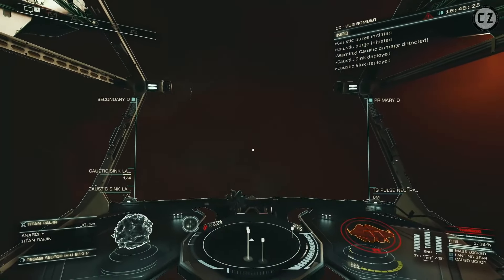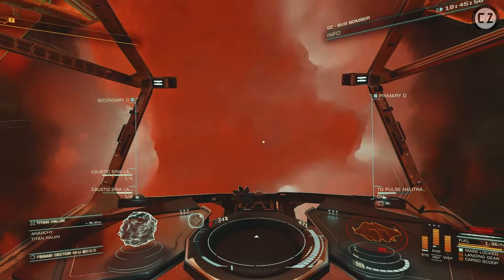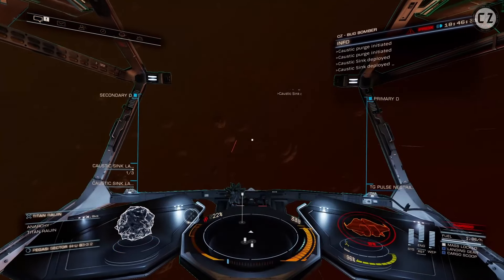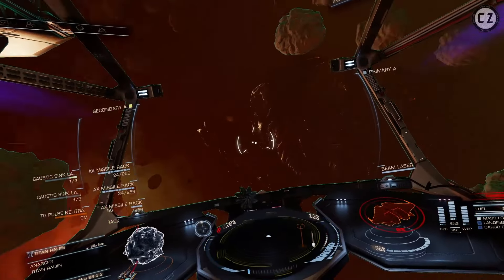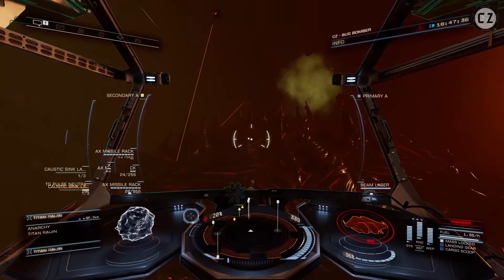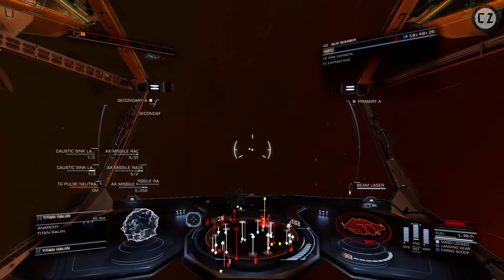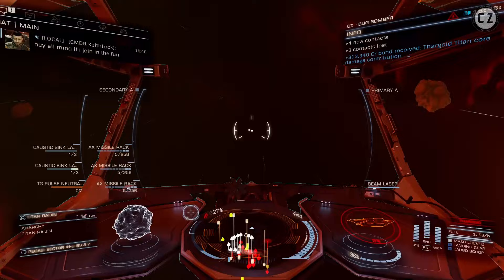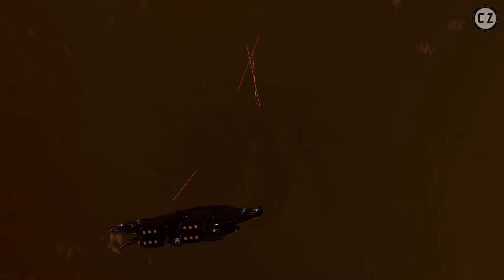WARMING UP FOR RAIJIN DESTRUCTION - Elite Dangerous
FULL GAMES Playlist 👉    • FULL GAME WALKTHROUGH / PLAYTHROUGH